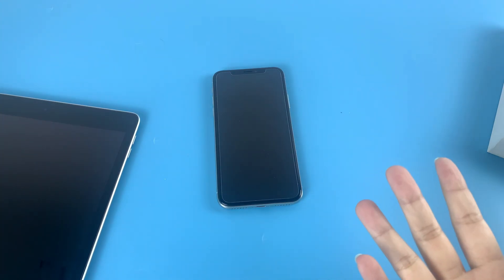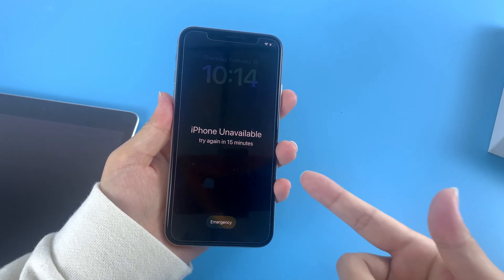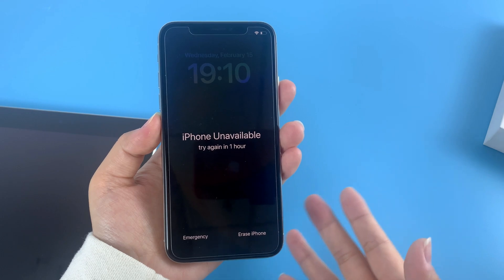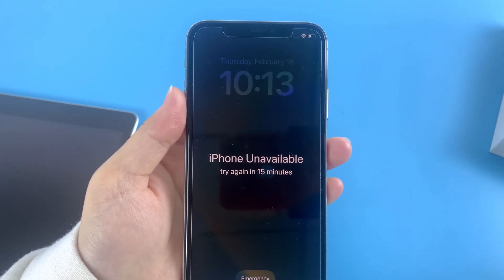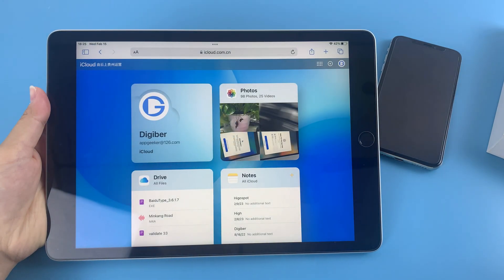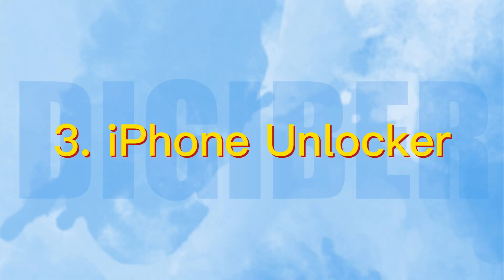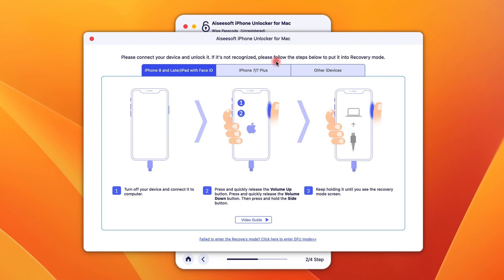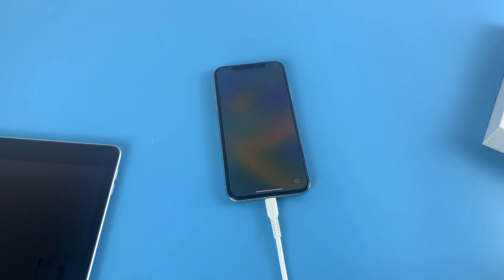How to Reset Unavailable iPhone without iTunes When Forgot the Passcode – 3 Amazingly Easy Ways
Forgot the passcode to your iPhone and made it unavailable? Here we 'll show you how to reset a lock-out iPhone without using iTunes in 3 efficient ways!

Timestamp:
00:03 Intro & Preview
01:23 Erase iPhone
02:49 Find My iPhone
04:31 iPhone Unlocker

Important Notice:
1. All the data will be erased no matter which method you try.
2. If you have a previous backup, you can restore the data from iCloud or PC.